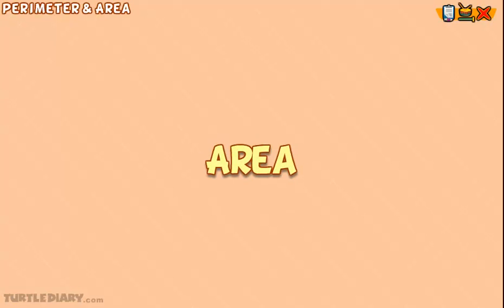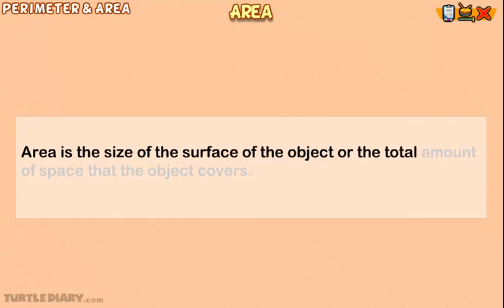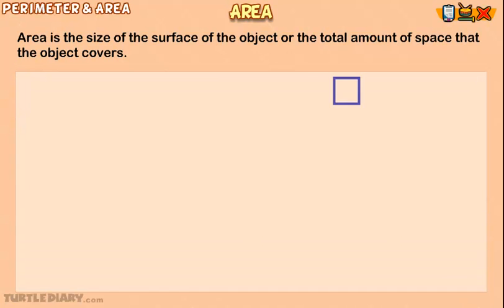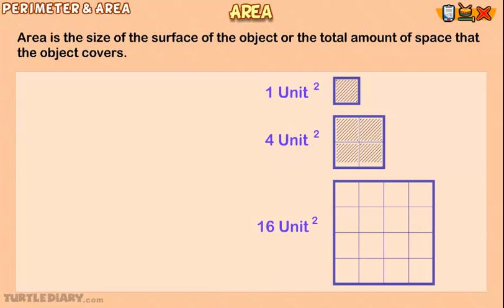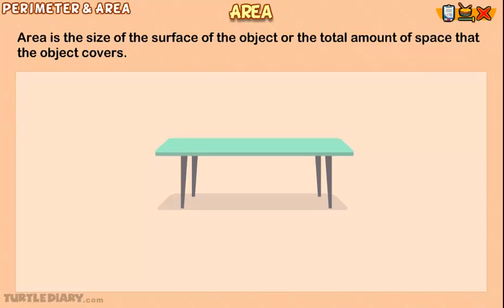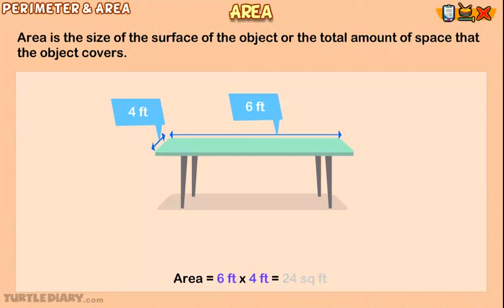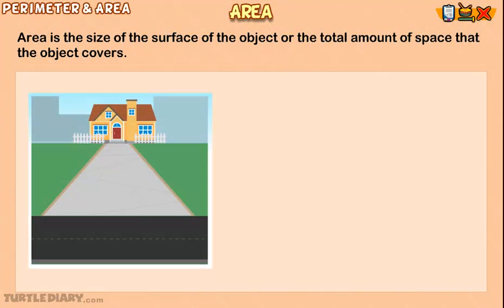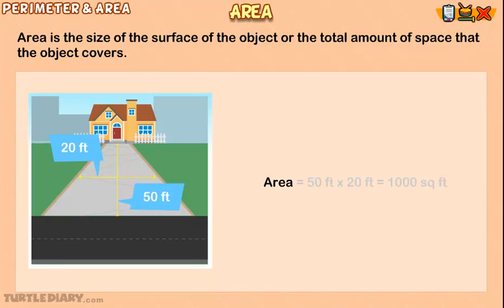Area of a Shape | What is it & How do you Find It? *Math for Kids*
Area calculation is an important measurement skill. Kids must gain mastery over this skill in order to achieve academic excellence. Our animated lesson will help kids understand the concept of area, and its calculation for different types of shapes.

Area of a Shape | What is it & How do you Find It? In this educational math video for kids, you will learn how to find the Area of shapes.